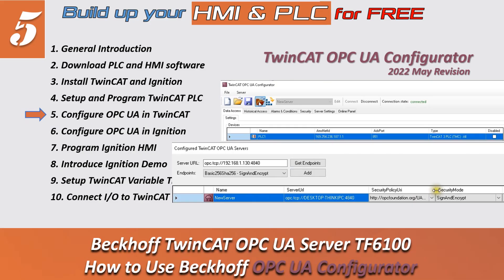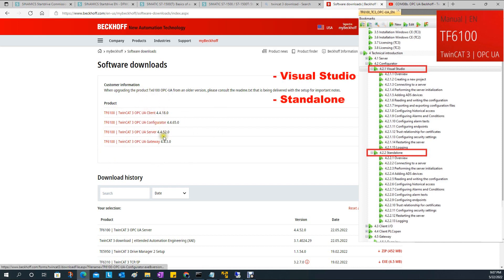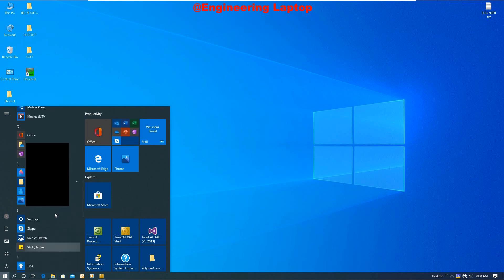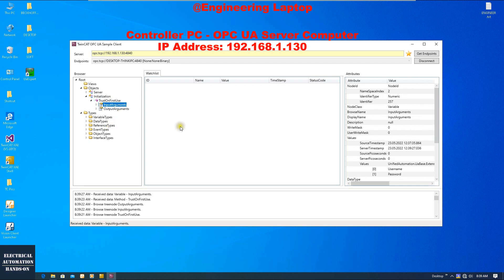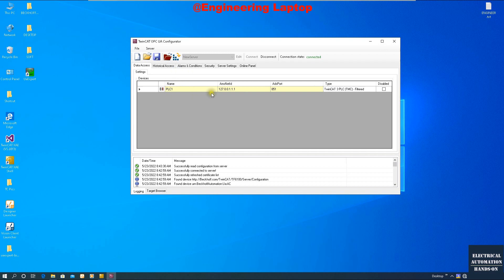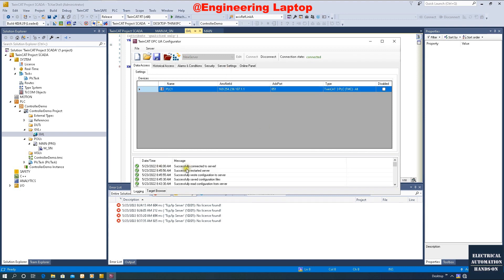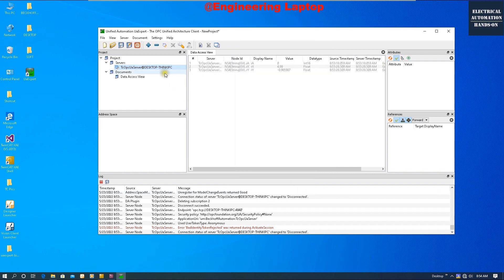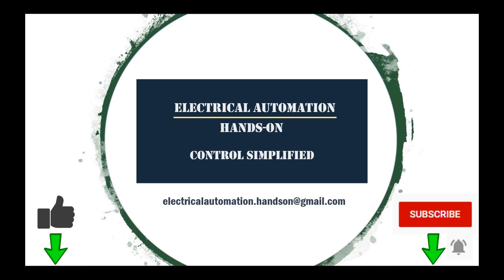SCADA05. [PLC&HMI] Beckhoff TwinCAT OPC UA Configurator TF6100 (2022.05 Standalone Rev)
TF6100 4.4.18 OPC UA Download

[[[TwinCAT OPC UA Configurator Standalone]]]
[[[TwinCAT OPC UA Configurator Vistual Studio]]]